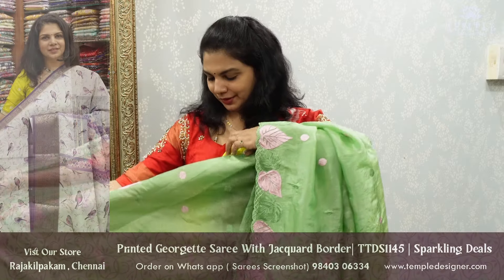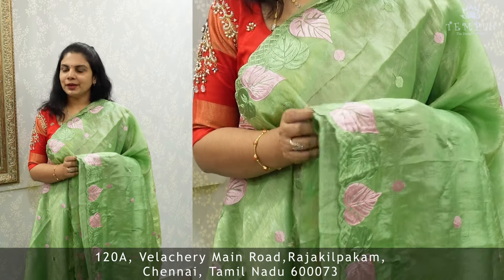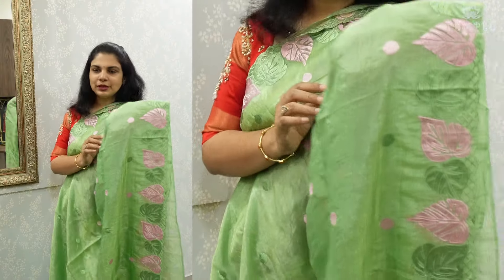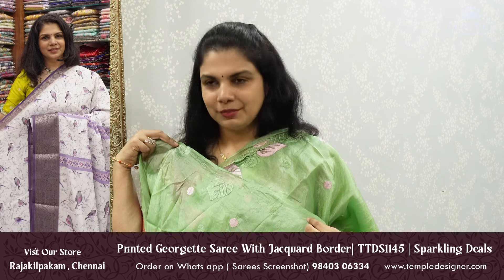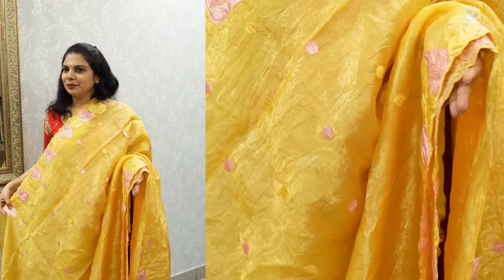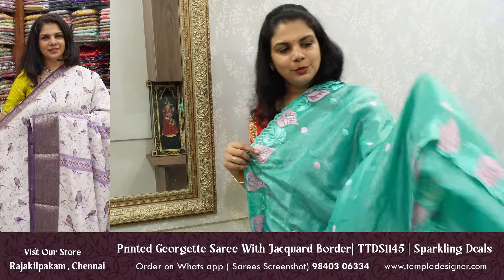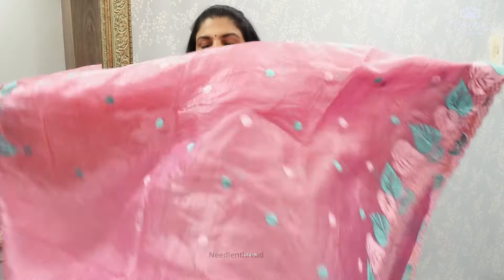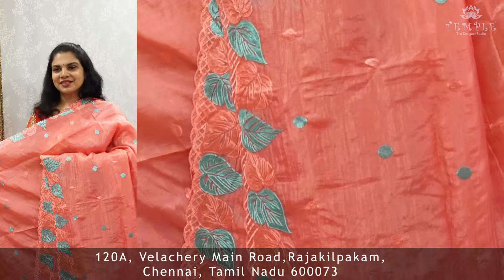Jimmy Choo Sarees | TTDS1193 | Sparkling Deals | templedesigner.com